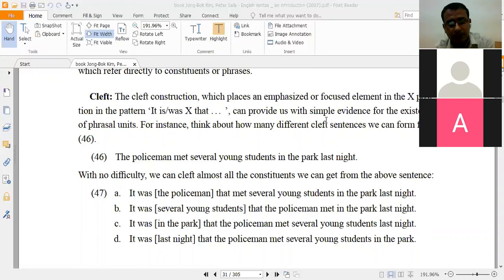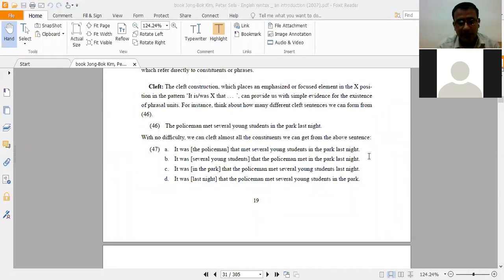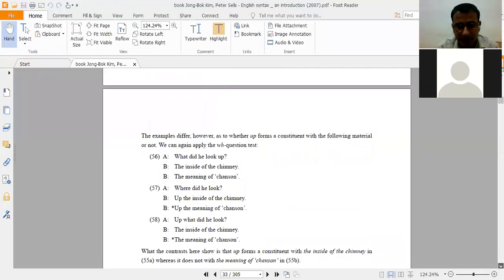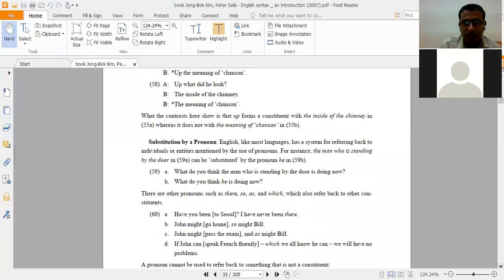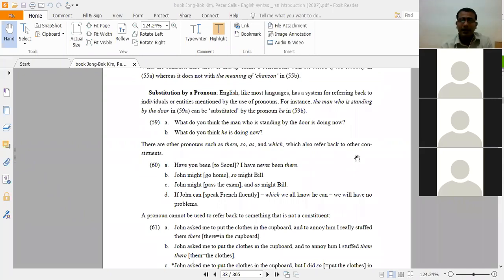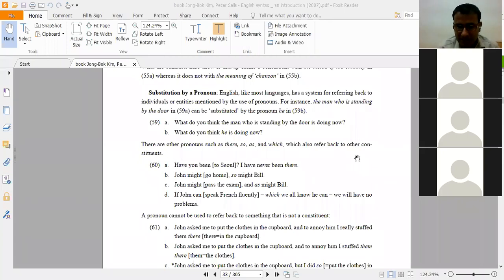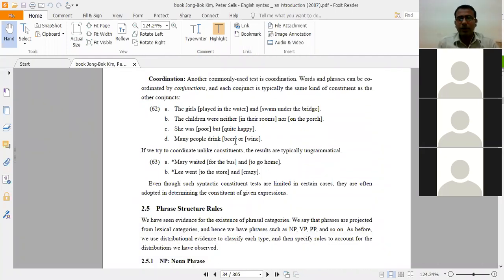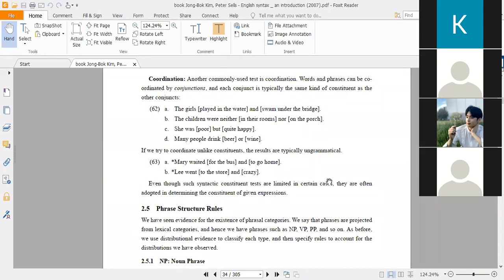Syntax, Constituents &Tests for Constituents: Cleft Sentences, Stand-alone, Pronoun & Coordination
This video talks about constituency (syntactic component),  and explains it in simple words. Moreover, it talks about different tests that can be used to determine constituents. These test are stand-alone, cleft sentence, pronouns and coordination.